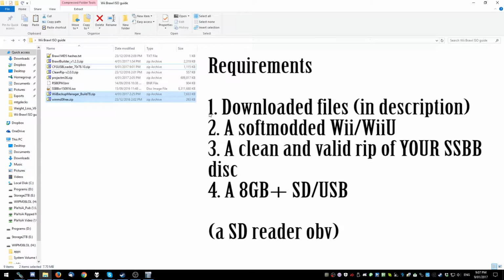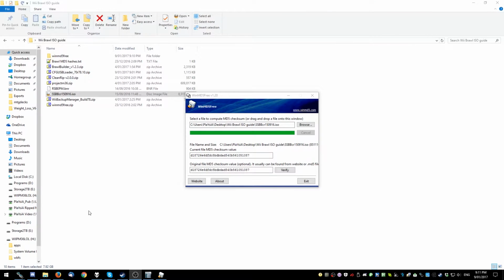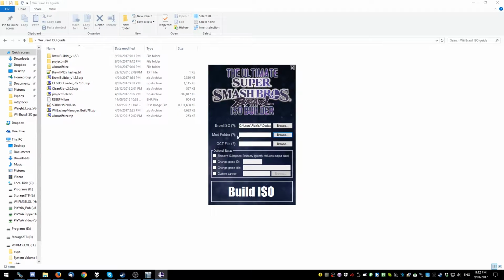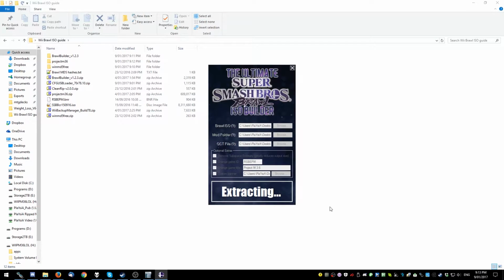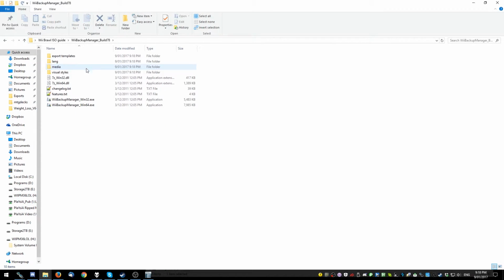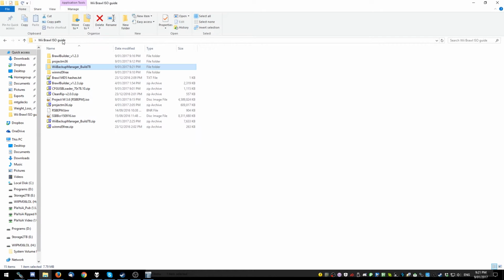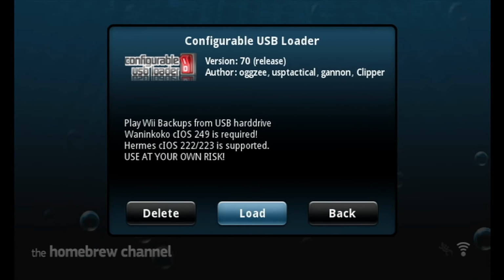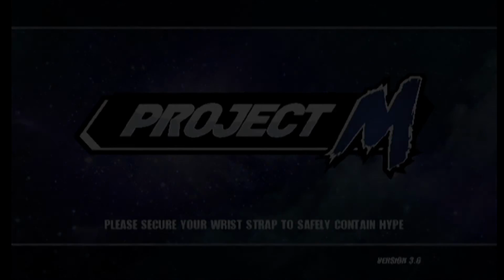Full Walkthrough: Build a Project M 3.6 ISO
Works with alternate stages! A full walkthrough of building a Project M 3.6 ISO and running it from an SD card. Also works for USB. This technique also works for other older mods, like Brawl Plus.

I will make a vid on how to rip a perfect brawl iso from your legit retail game once I have finished moving house and unpacked it!

Clean Brawl ISO md5 hashes:
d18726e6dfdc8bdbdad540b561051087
d8560b021835c9234c28be7ff9bcaaeb
5052e2e15f22772ab6ce4fd078221e96
52ce7160ced2505ad5e397477d0ea4fe